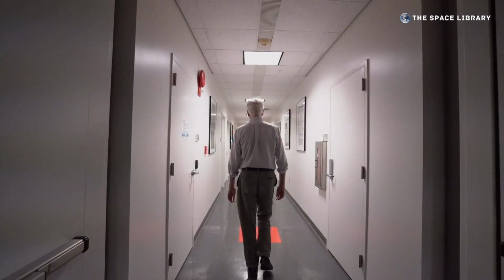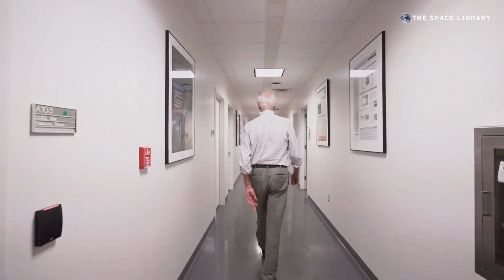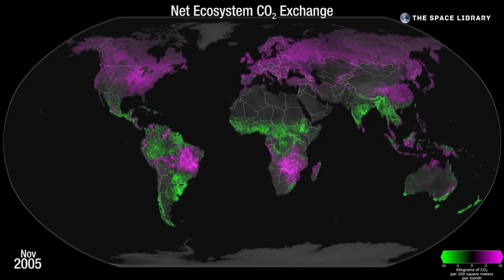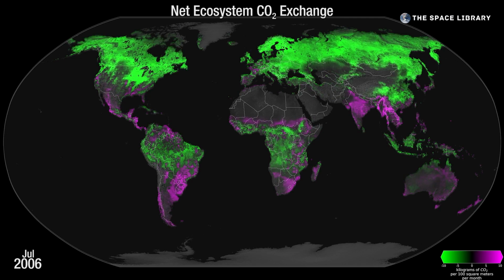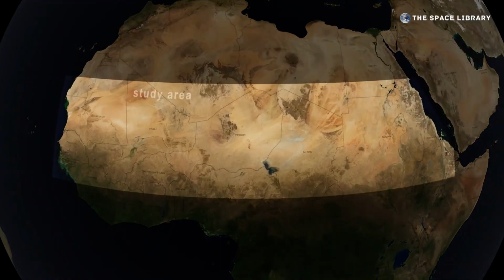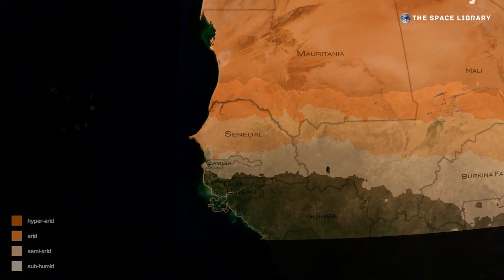10 Billion Individual Trees | Carbon Maps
Using commercial, high-resolution satellite images and artificial intelligence, a team of NASA-funded scientists mapped almost 10 billion individual trees in Africa’s drylands in order to assess the amount of carbon stored outside of major forests. The result is the first comprehensive estimate of carbon density in the Saharan, Sahel, and Sudanian zones of Africa.

Credit: NASA's Goddard Space Flight Center
Kathleen Gaeta(GSFC AIMMS): Lead Producer
Dr. Compton Tucker (GSFC SSO): Lead Scientist
Kel Elkins (GSFC): Lead Visualizer
Sofie Bates (KBR): Lead Writer